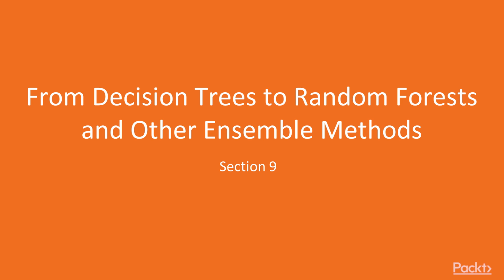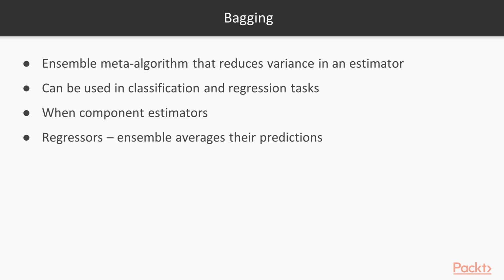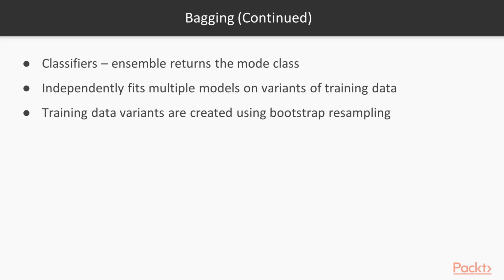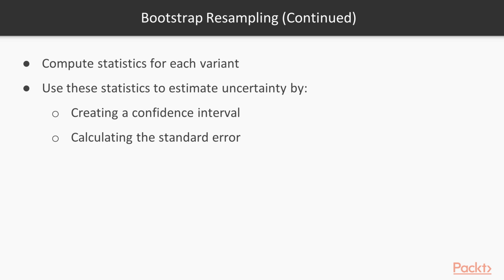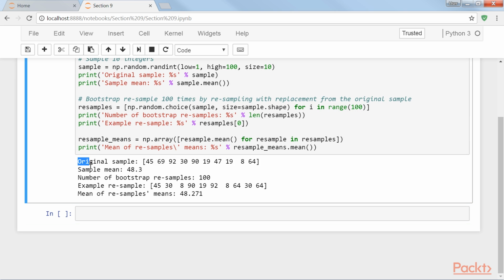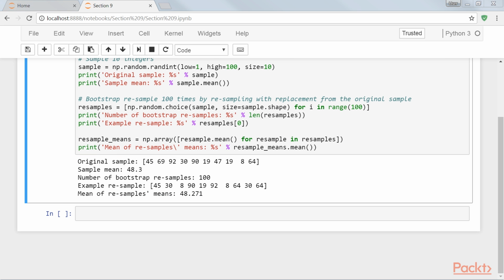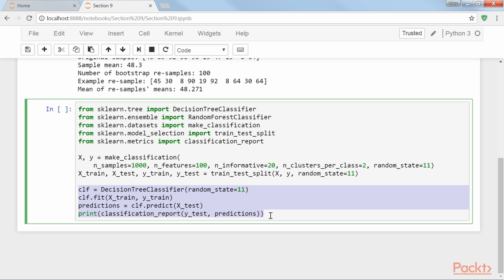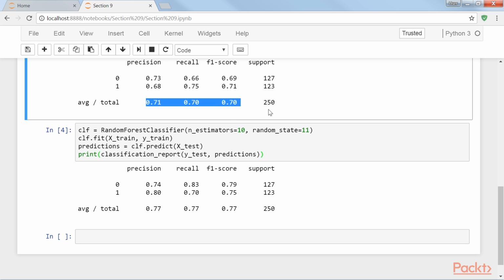Machine Learning with Scikit-learn: Bagging | packtpub.com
Bootstrap aggregating, or bagging, is an ensemble meta-algorithm that can reduce the variance in an estimator. Bagging can be used in classification and regression tasks. Let’s get to know it a little better.
• Create a random forest
• Train a random forest using scikit-learn